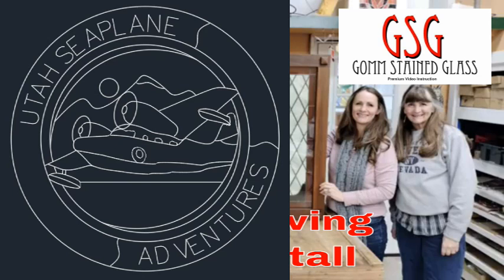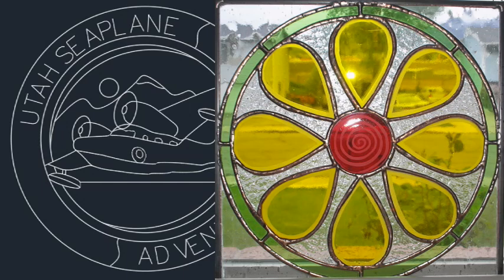Sometimes We Make Stained Glass Logos V-430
We've often been called upon to build stained glass logos. In fact, Jeanne wrote a book on "Stained Glass Mandalas For Success" and we featured several logos in that book. She has an interview with the creator of about some of their activities that you may find interesting!